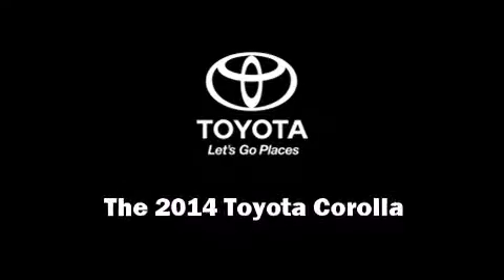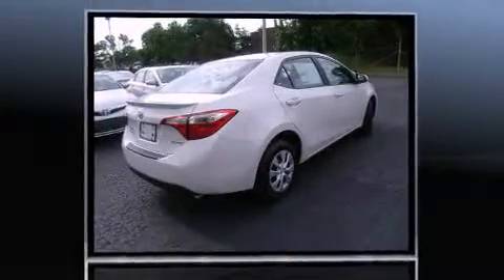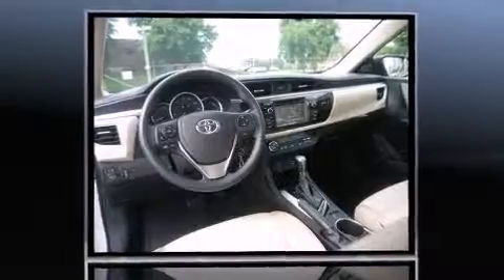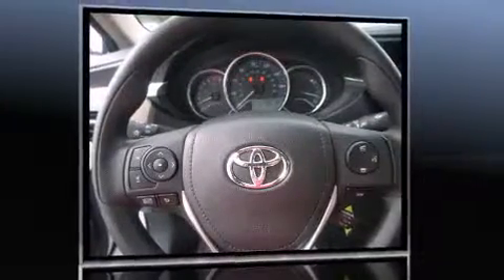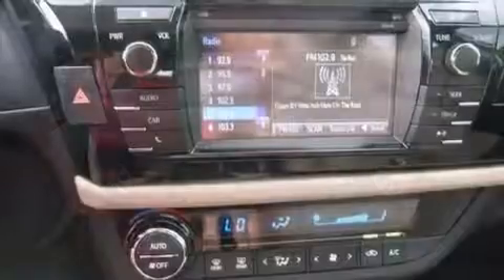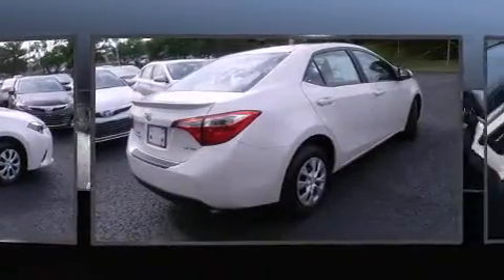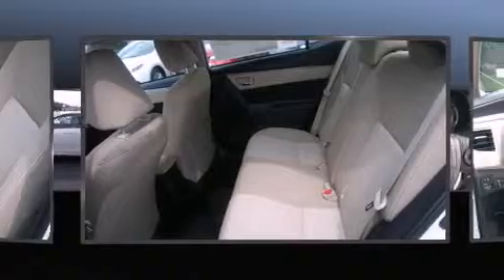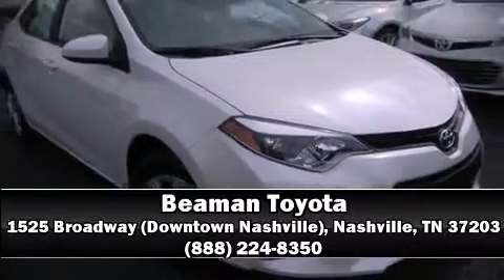2014 Toyota Corolla LE ECO in Nashville, TN 37203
Beaman Toyota
1525 Broadway (Downtown Nashville)

Introducing the 2014 Toyota Corolla. This 4 door, 5 passenger sedan offers the features and options for which you've been searching. It features an automatic transmission, front-wheel drive, and a 1.8 liter 4 cylinder engine. Toyota prioritized comfort and style by including: delay-off headlights, 1-touch window functionality, variably intermittent wipers, heated door mirrors, power windows, cruise control, and air conditioning. Audio features include a CD player with MP3 capability, steering wheel mounted audio controls, and 6 well positioned speakers. Toyota also prioritized safety and security by including: dual front impact airbags, head curtain airbags, traction control, anti-whiplash front head restraints, ignition disabling, and ABS brakes. Brake assist technology provides extra pressure when applying the brakes. Our sales reps are extremely helpful & knowledgeable. They'll work with you to find the right vehicle at a price you can afford.